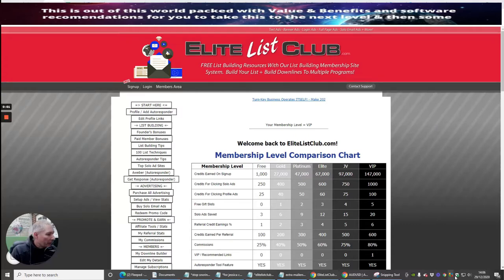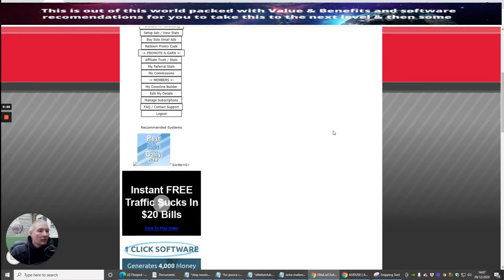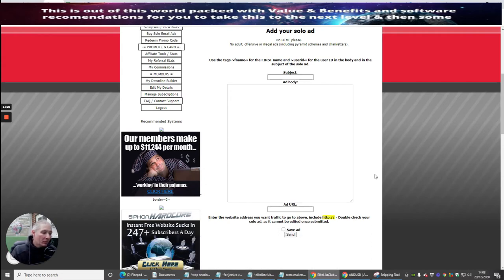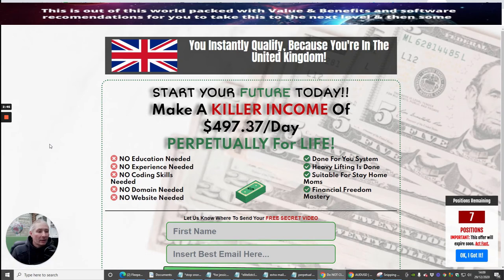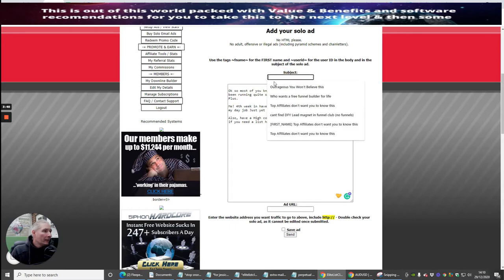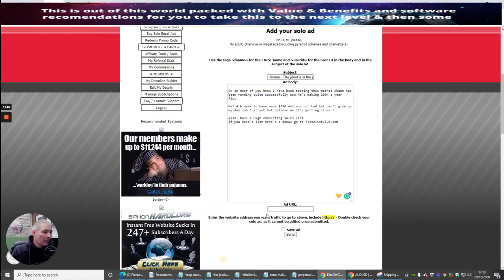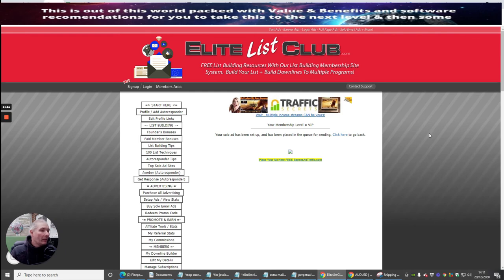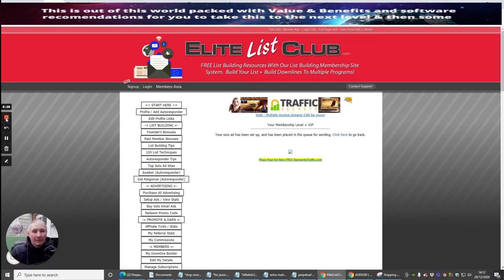EliteListClub Buying solo ads plus credits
this is a simple way to set up a lifetime price at a stupidly low price by mistake. I panicked then thought why not let it run for a while after all this might be a quicker way of building members to my list, you are really important to me, that's why I thought I would let you get the member's lifetime once in a lifetime deal Now.

 I Probably will run this for a few days then set it to the normal mode. this only shows once so opt-in and don't ignore it as it will not be repeated and you won't be able to get this amazing deal again.

When my EliteListClub starts to snowball with high converting landing pages and leads traffic, also this has a built-in responder that connects to most autoresponders by HTML coding which is also available with the free version and it doesn't stop there I also have a downline Builder built-in which you can also connect to, Helping you build your list.